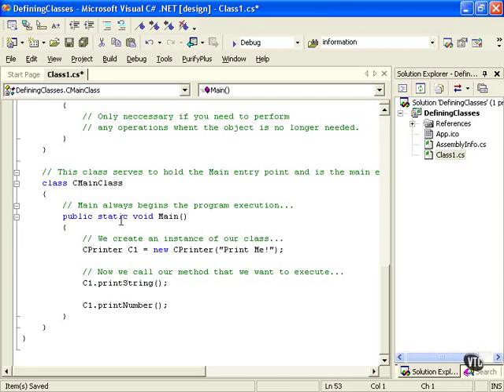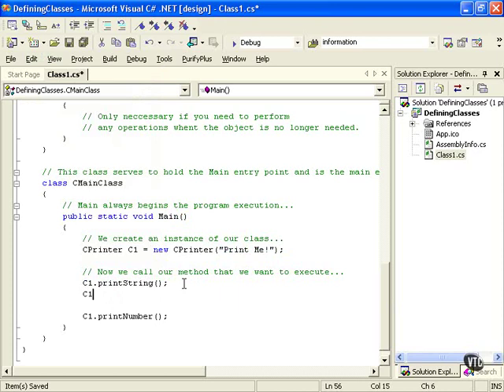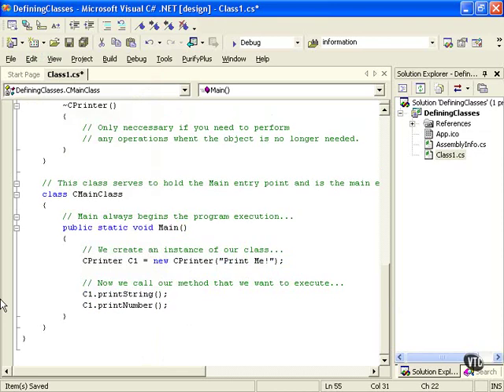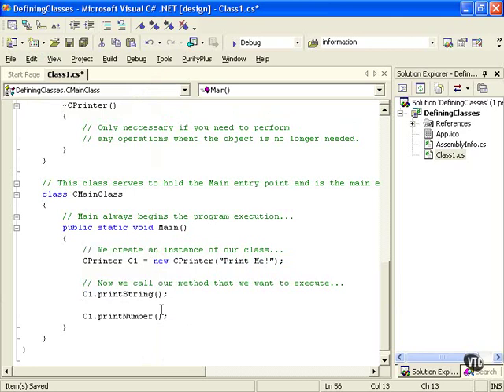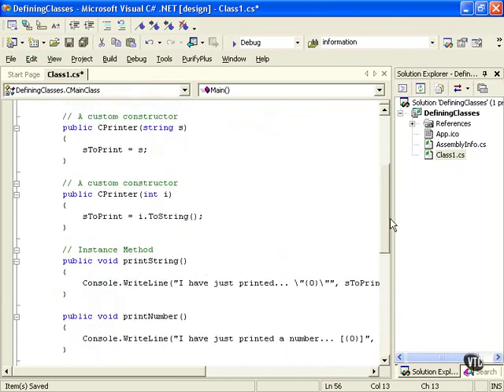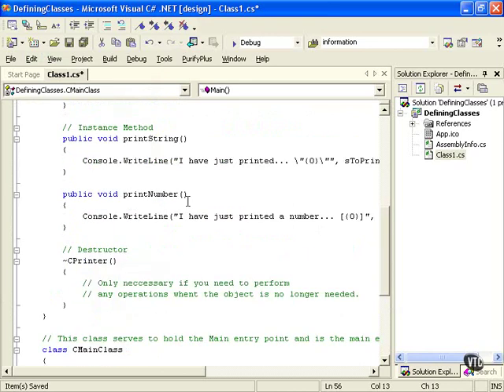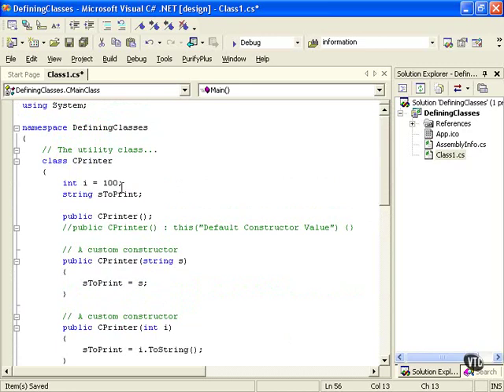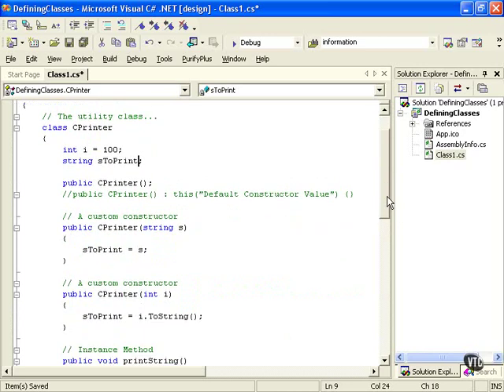net6 Lesson2 Defining Classes Pt 2